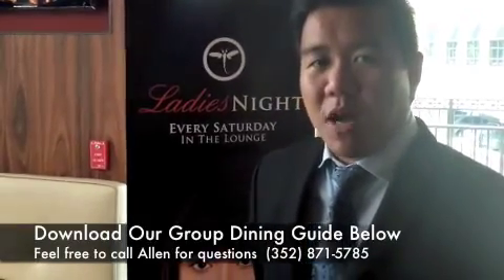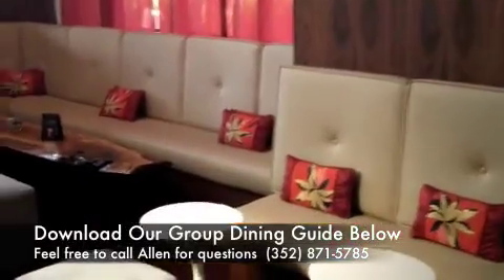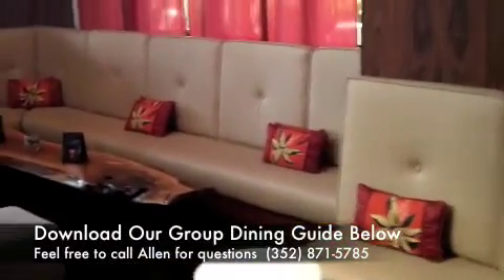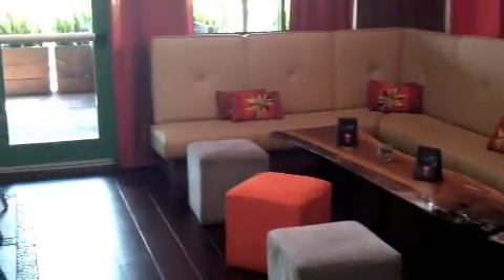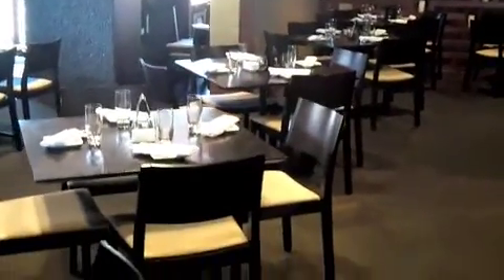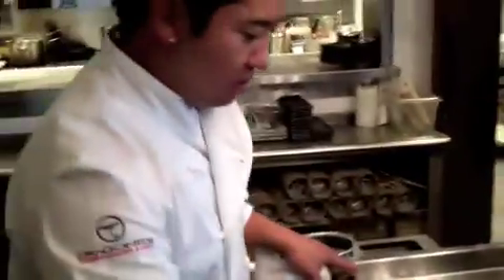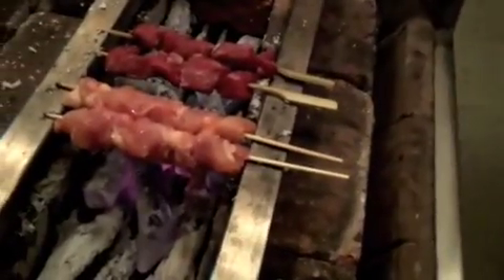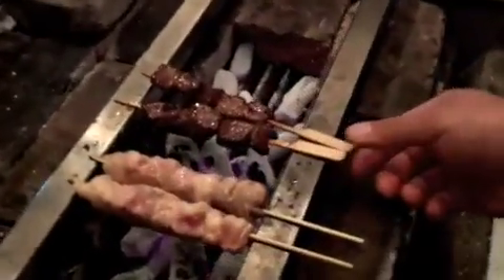Virtual Tour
Take a virtual tour of Dragonfly Orlando.